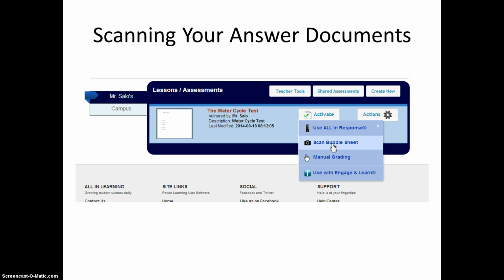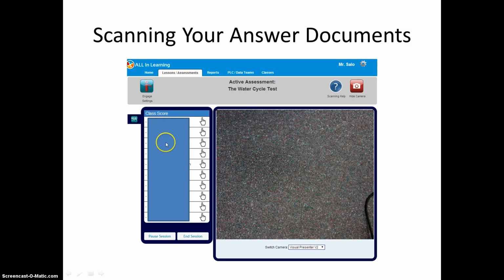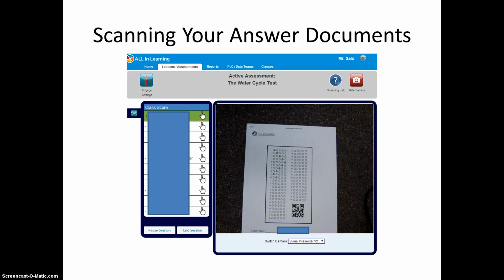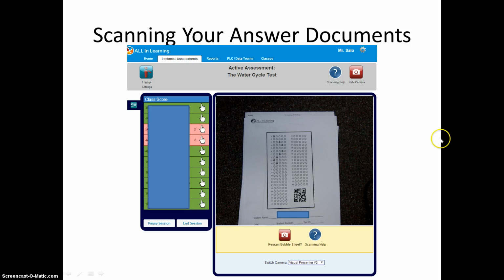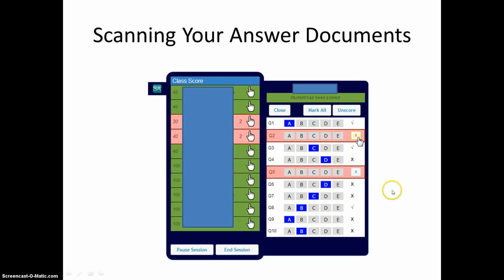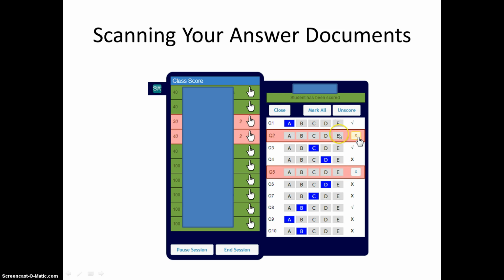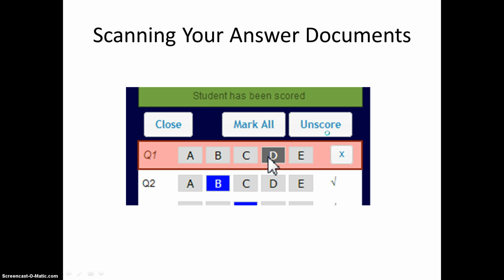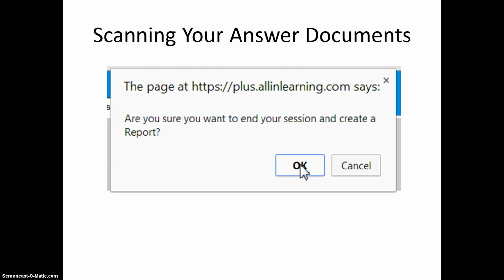All In Learning- Scanning Your Answer Documents